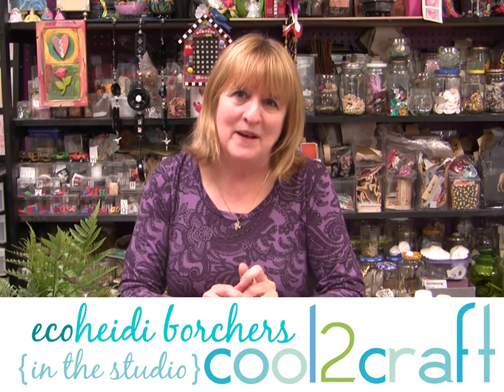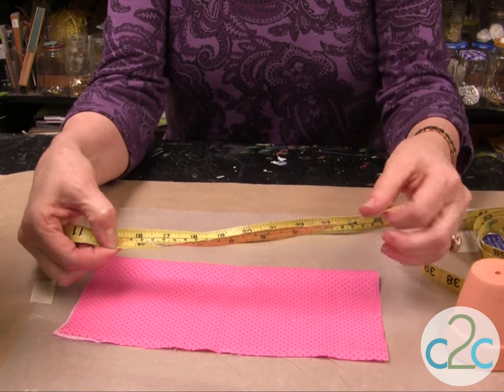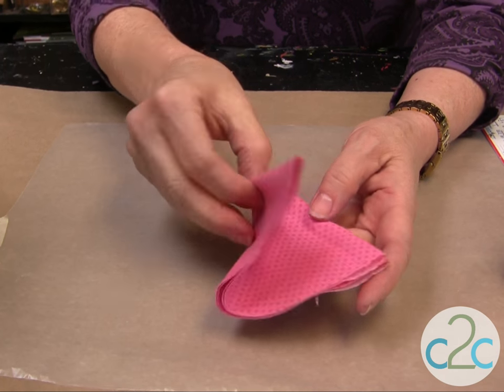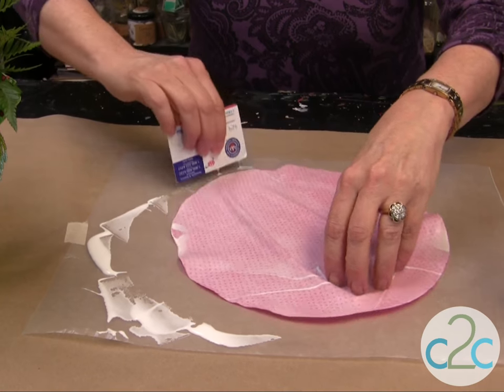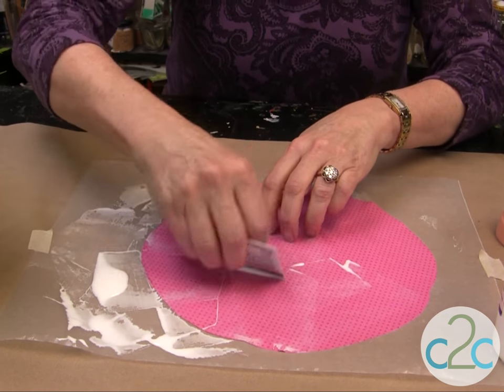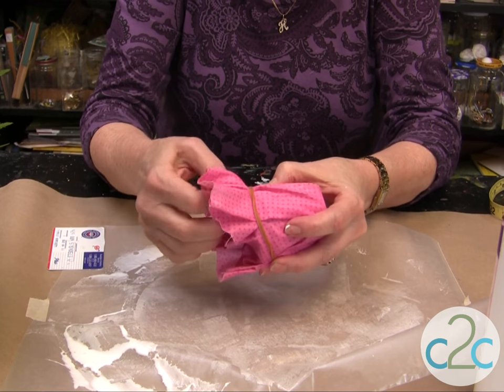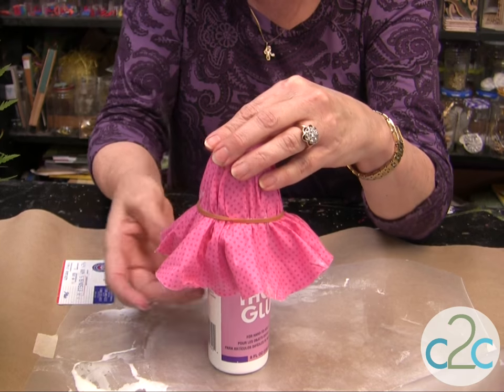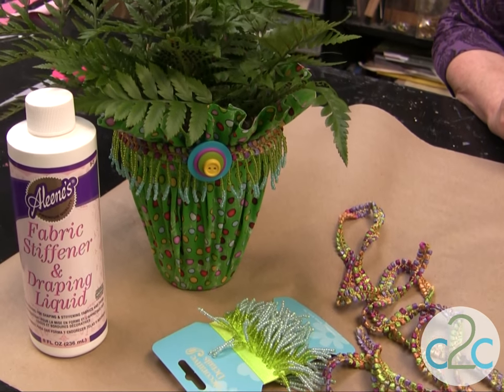How to Make a Fabric Stiffened Vase Cover by EcoHeidi Borchers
In this video, EcoHeidi Borchers shares a vintage Aleene's technique to create a fabric stiffened vase cover with Aleene's Fabric Stiffener. For more ideas, info and inspiration go or scan the QR code at end of video to link to print tutorial.